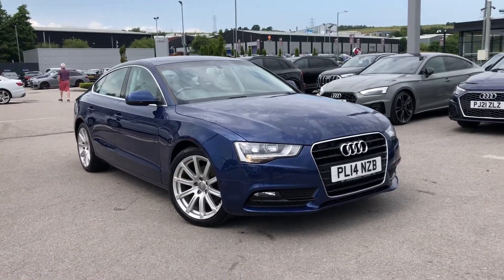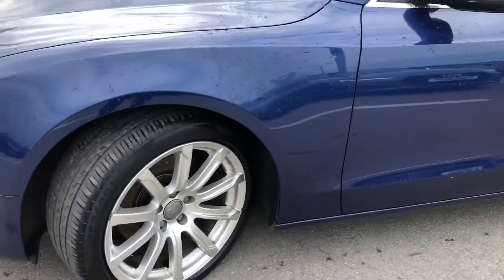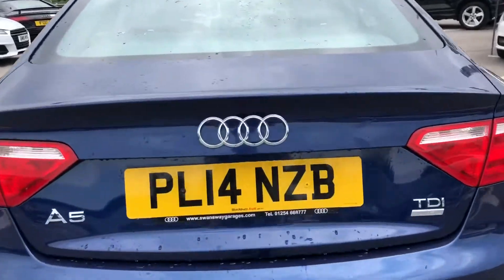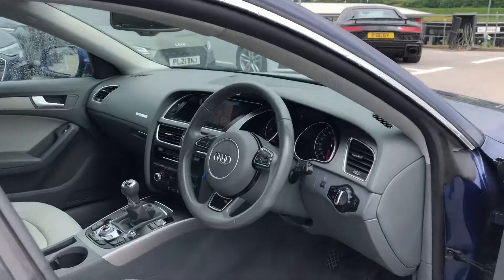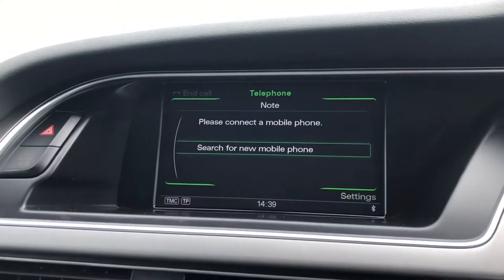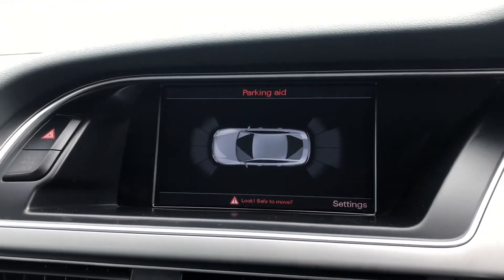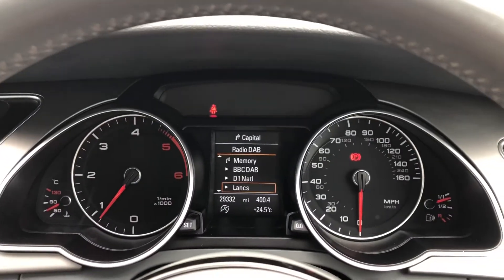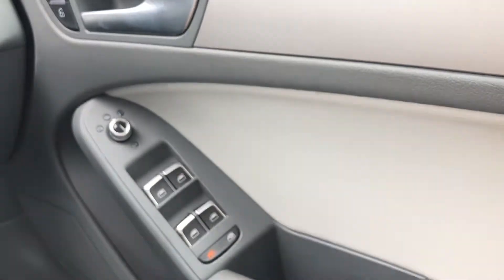Audi Approved A5 Sportback SE Technik 2.0 diesel manual | Blackburn Audi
Just into our stock, this Audi A5 in Scuba Blue paint effect, is now available for sale from Blackburn Audi.

Reg: PL14 NZB
Fuel: Diesel
Transmission: Manual
Engine Size: 2.0
Mileage: 28547 miles

Features include:
Heated front seats
DVD Player
18" alloy wheels
Milano leather